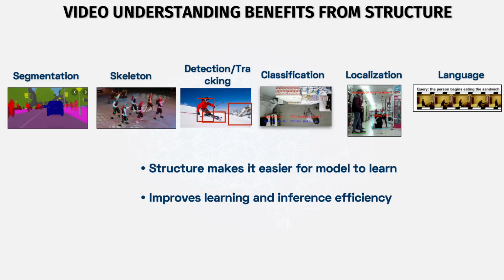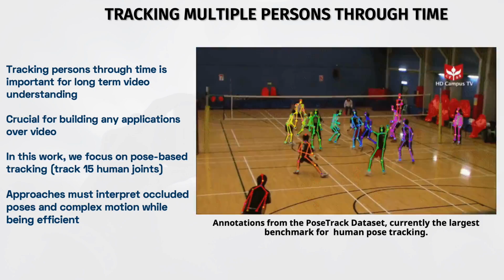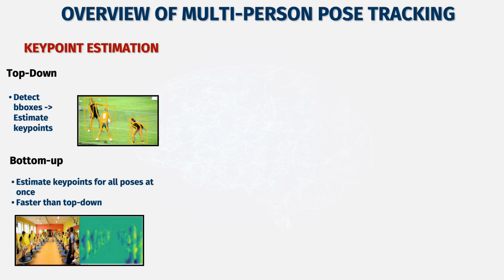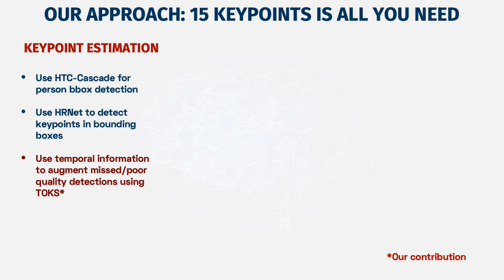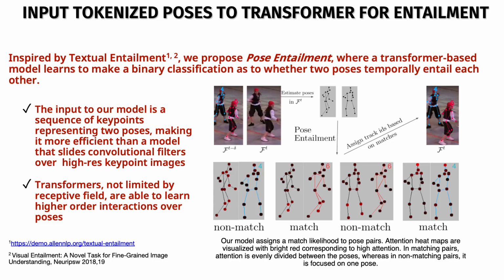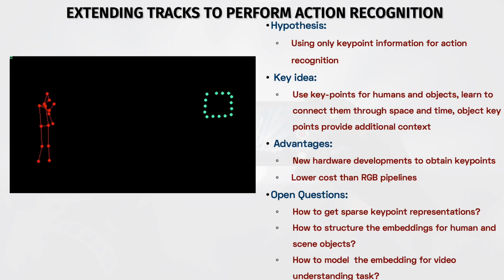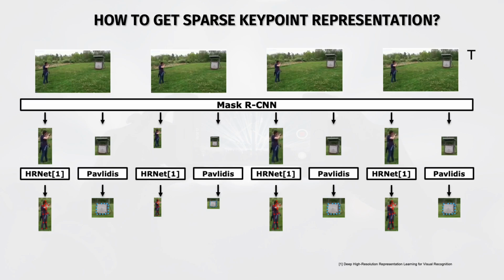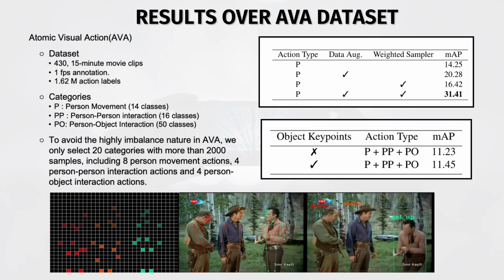Learning Higher-order Object Interactions for Keypoint-based Video Understanding